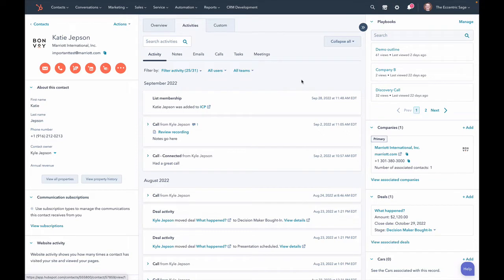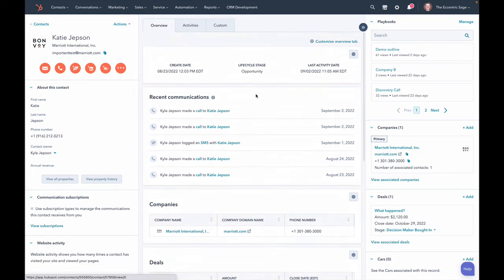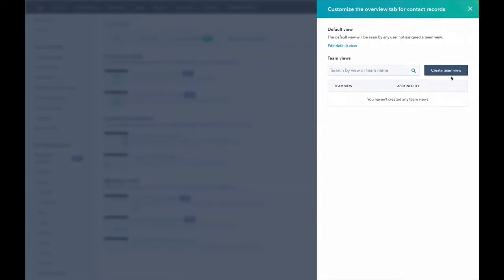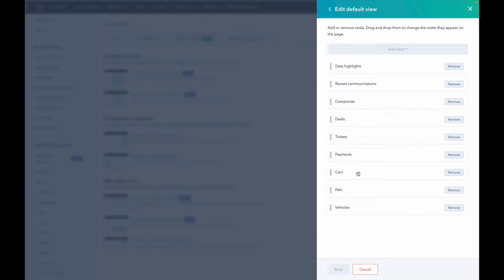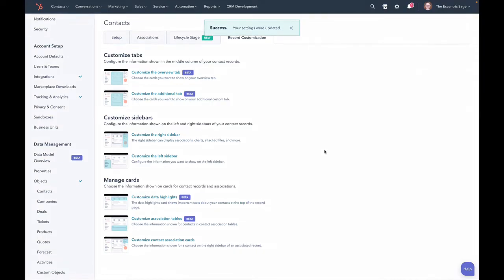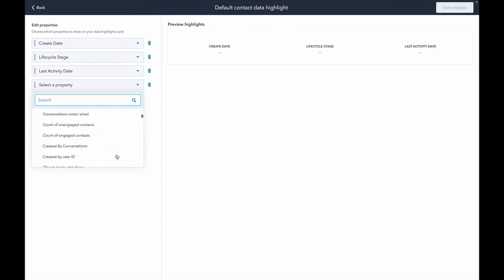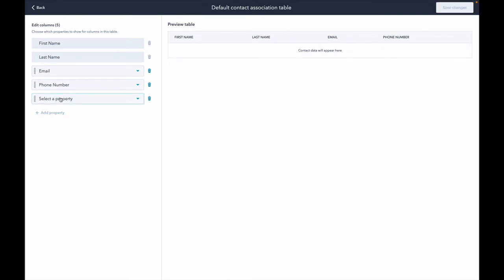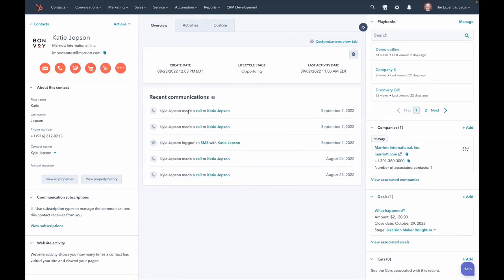HubSpot's 'CRM Overview Tab': A Customizable Experience for Your CRM Objects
Join Kyle Jepson from the HubSpot Academy as he introduces the new 'CRM Overview Tab' update in HubSpot. This video provides a detailed walkthrough of how this feature allows you to customize the overview tab for any object inside HubSpot.

Watch as we explore the contact record, showcasing the new overview tab with customizable cards. Whether you have a free, starter, Pro, or Enterprise plan, you can view and customize this tab to declutter your right-hand sidebar and highlight essential data.

Join the HubHeroes community today and be part of the conversation

How has the 'CRM Overview Tab' feature in HubSpot enhanced your CRM experience? Share your experiences in the comments below!